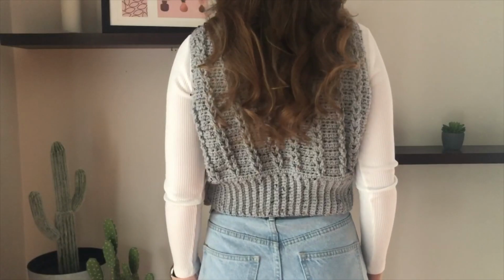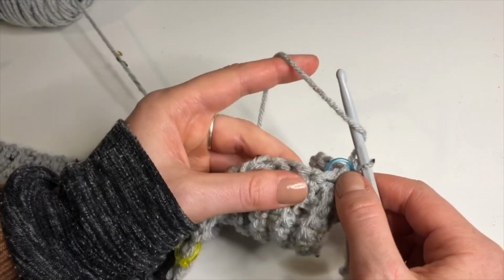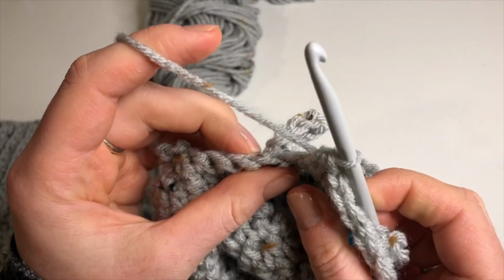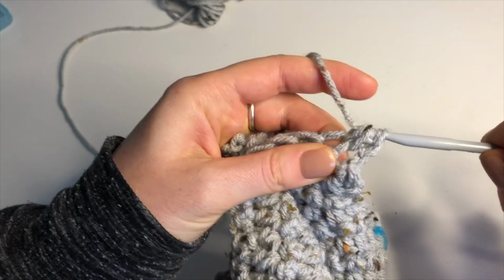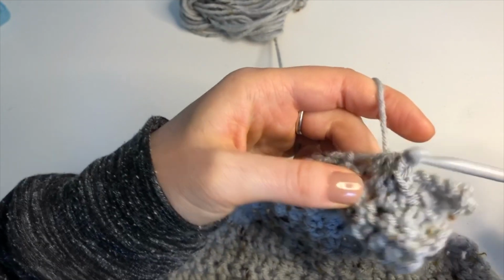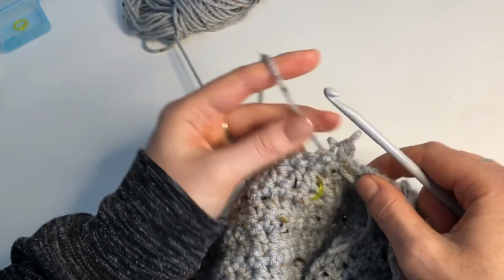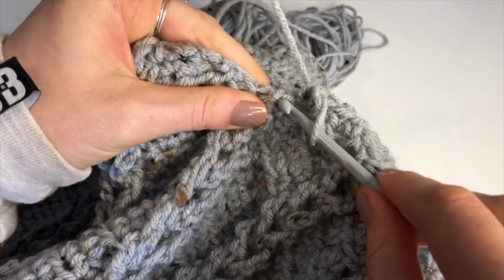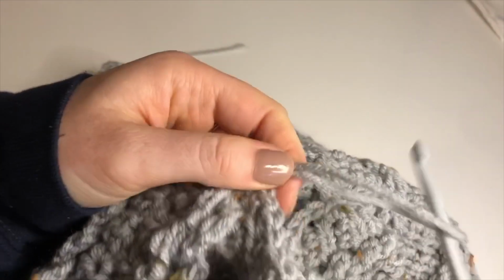Crochet cropped sweater vest tutorial | Braided loop stitch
Error in the video - I say in the video that the row count for the ribbing for a small is 59 but it is actually 55! Many apologies if this stuffed anyone up. I have included a written pattern in the pinned comments below.

If you have any questions please leave them below and I will get back to you.

- 315 grams of 10ply acrylic yarn (same as medium weight or Aran yarn)
- 4.5mm crochet hook
- 5.5mm crochet hook

I made this crochet vest in a size small but it it easy to adjust for other sizes. Make sure the ribbed section measures a bit more that half way around your waist when stretched gently or measure a top you already have.

I used a stitch I learned from Hey Carrie on Youtube - go check out her video